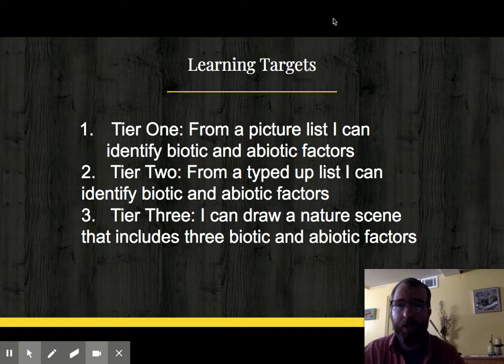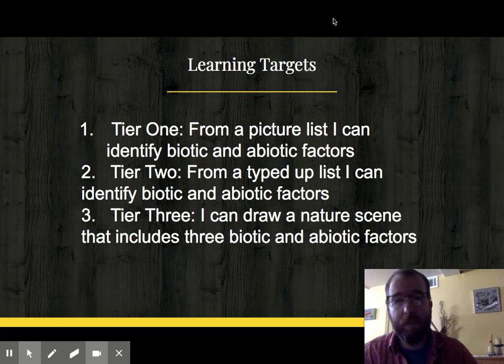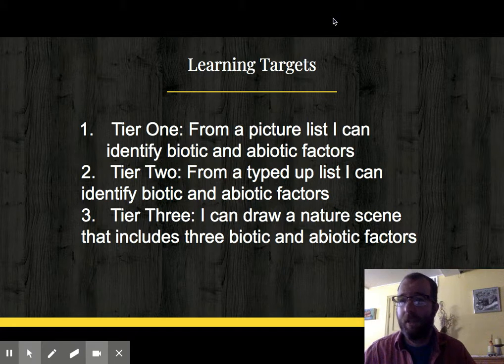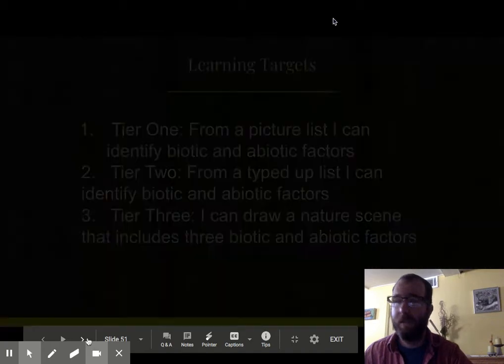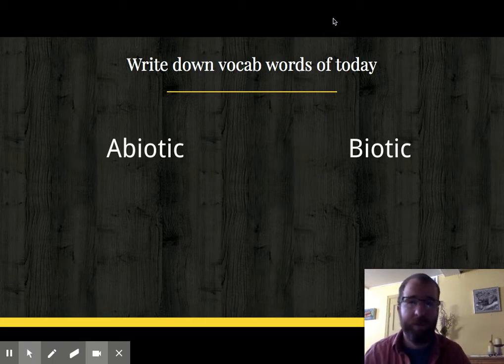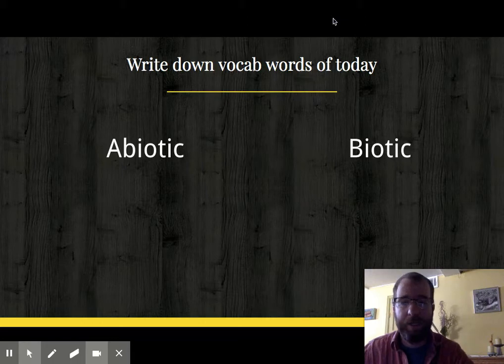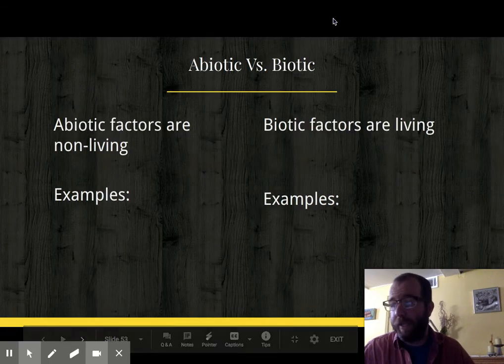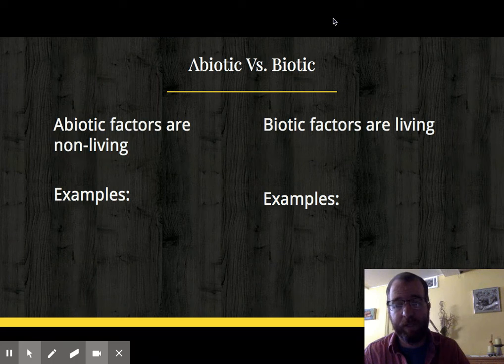Earth's Organisms -Interview Lesson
Interview Lesson Part One